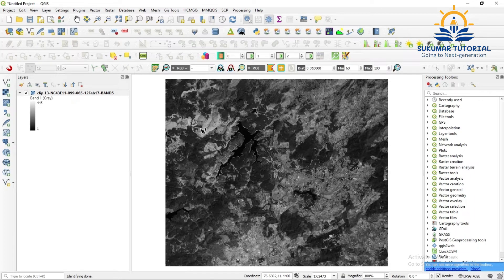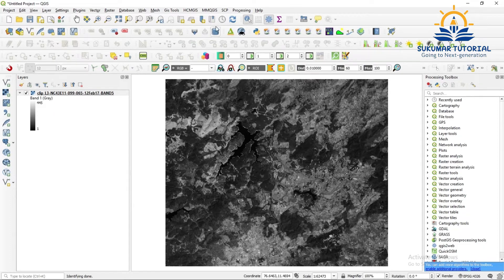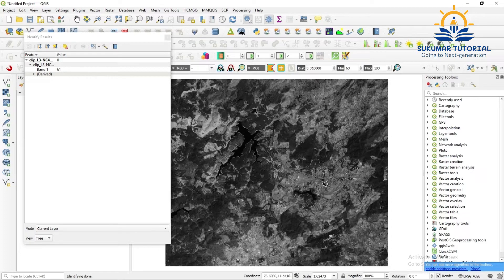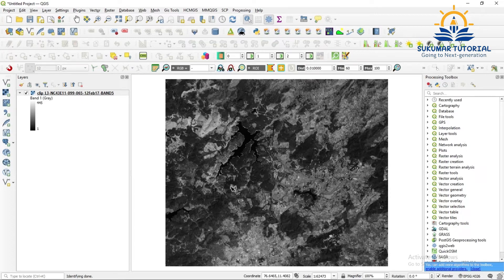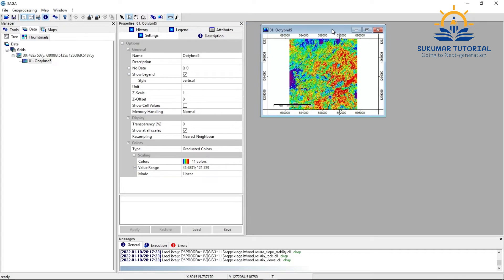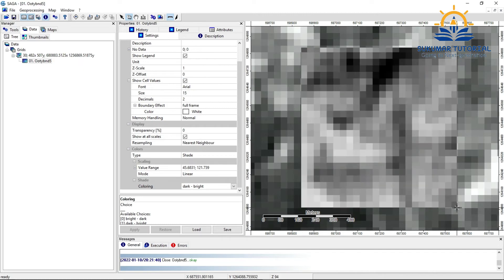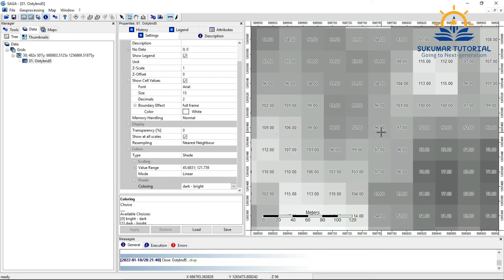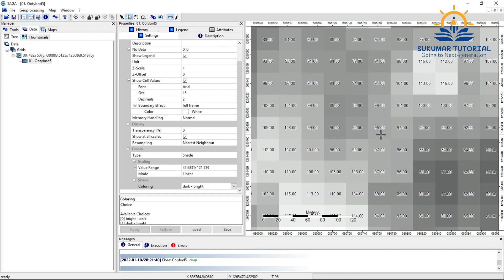How to see Digital numbers or Reflectance values of different bands of Satellite imagery in QGIS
How to see Digital numbers or Reflectance values of different bands of Satellite imagery in QGIS . Digital numbers and Reflectance values are important for land use/ land cover classification in both Unsupervised and supervised classification.